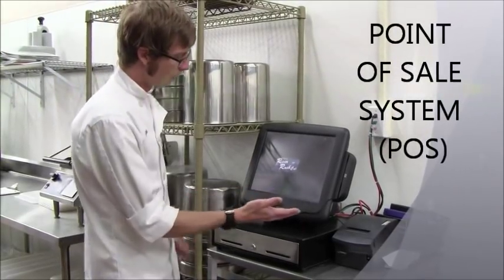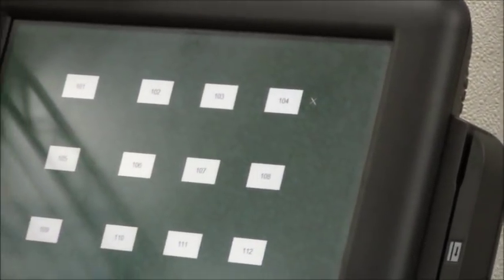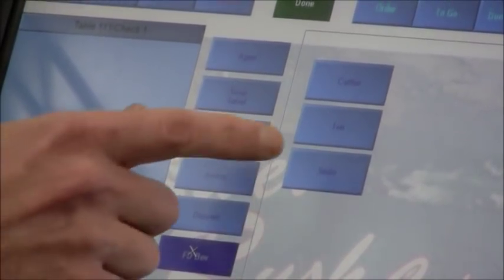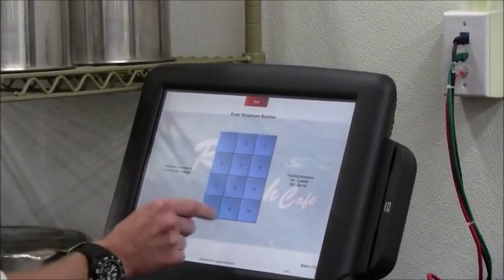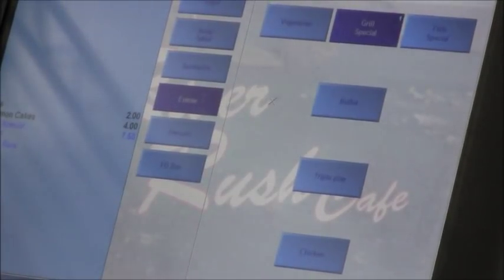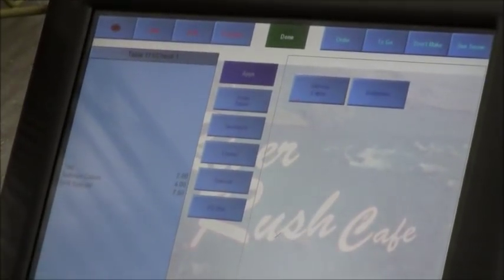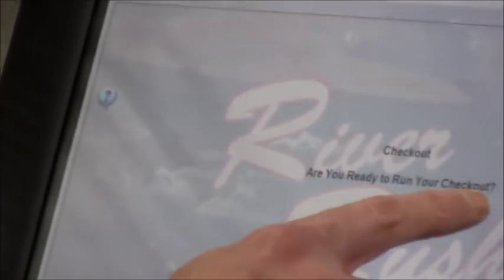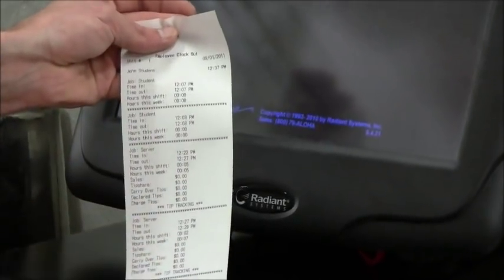Using the POS (Point Of Sale) System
A brief tutorial of the basic functions of the POS system used in the food service department at Umpqua Community College. Topics include: clocking in/out, inputting a customers order, closing a ticket & printing a checkout (sales summary) report.